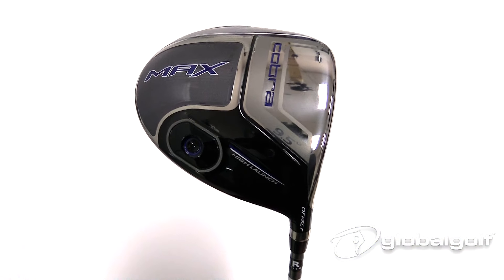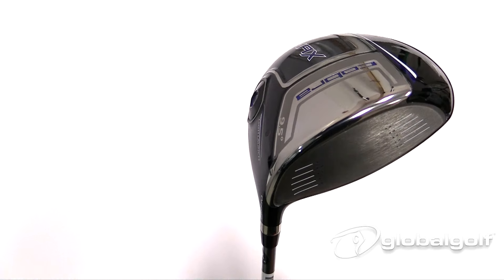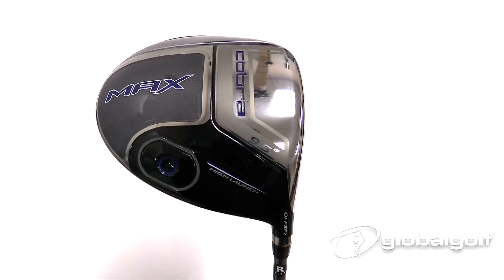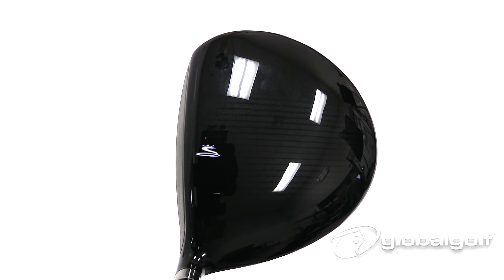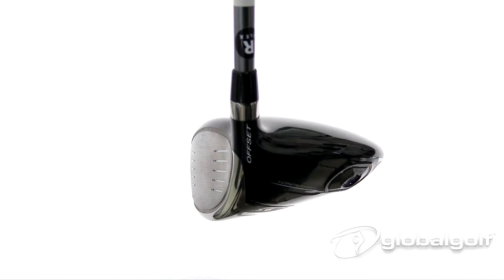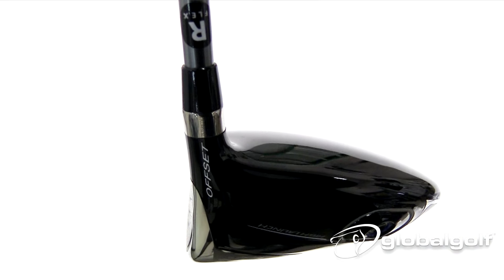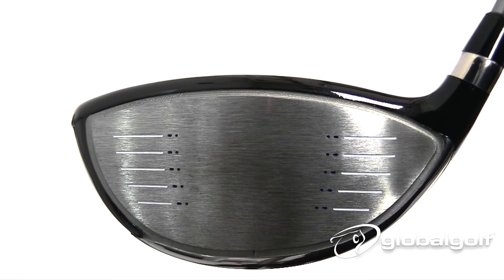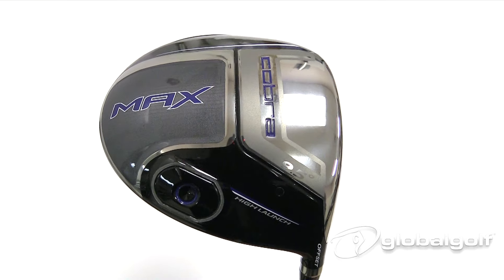Cobra Max Driver - GlobalGolf Review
Alan Unruh, PGA Professional for GlobalGolf, discusses the features and benefits of the Cobra Max Driver.